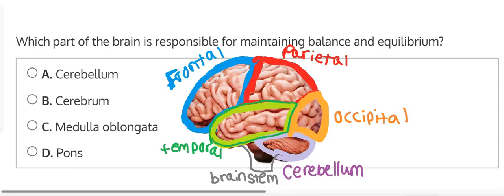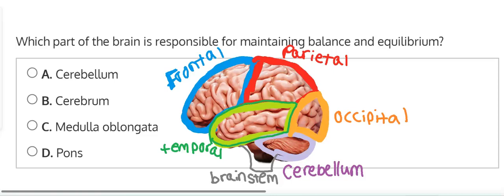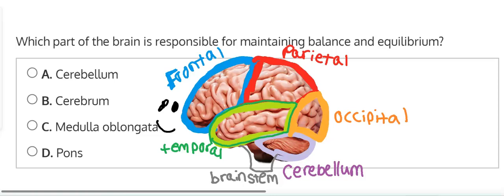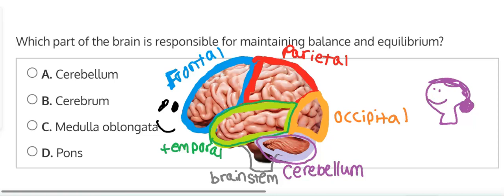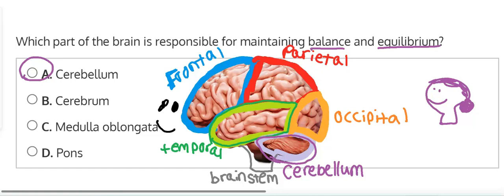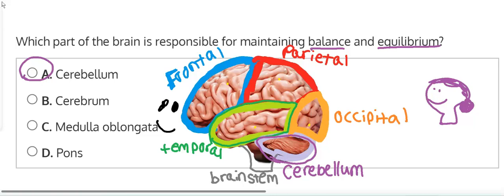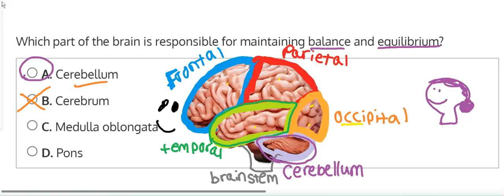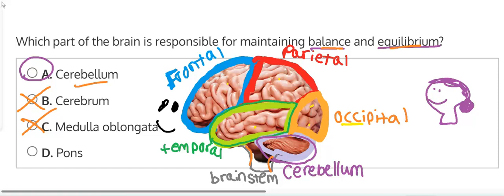Neurology - Anatomy and Physiology Practice Question 4